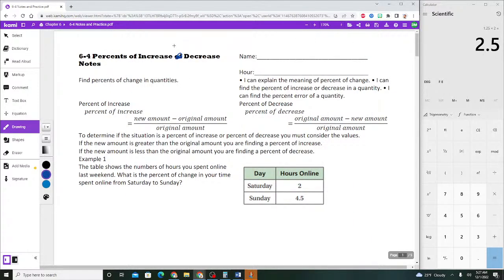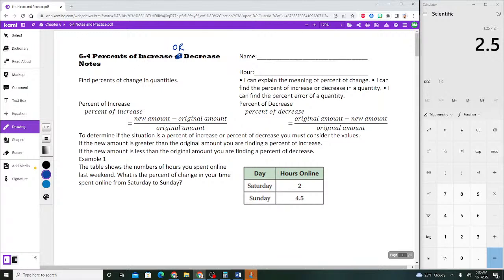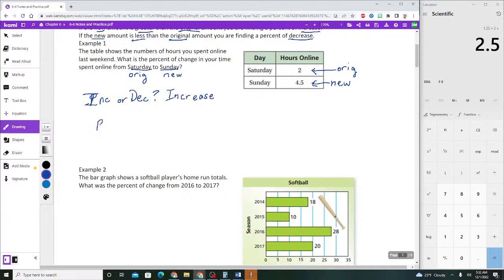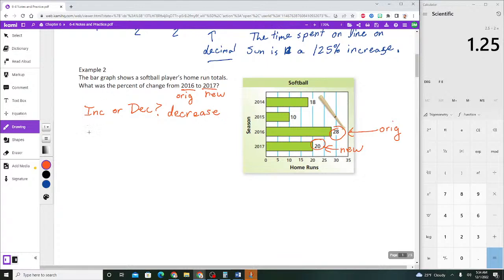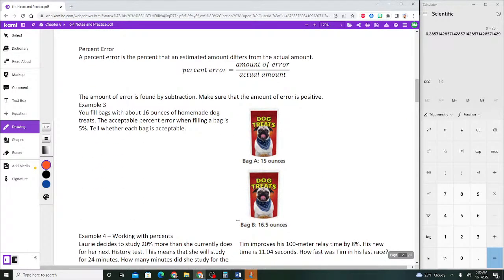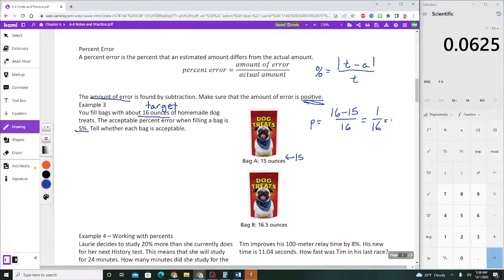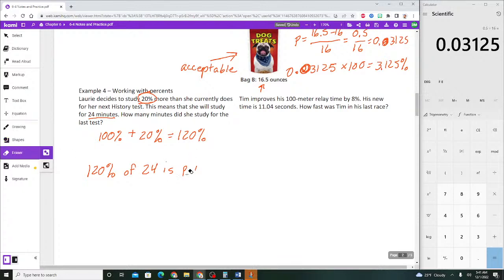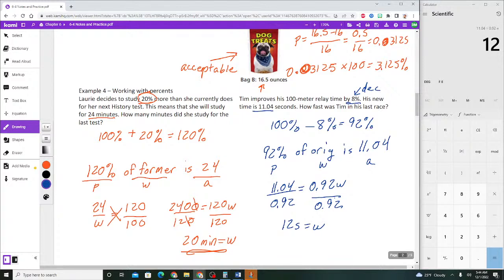6-4 Percent Increase or Decrease